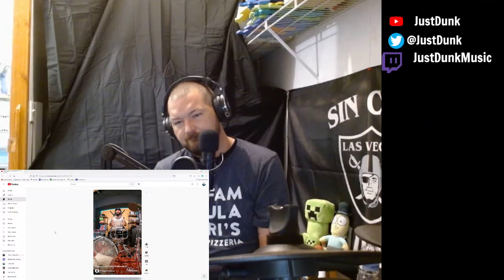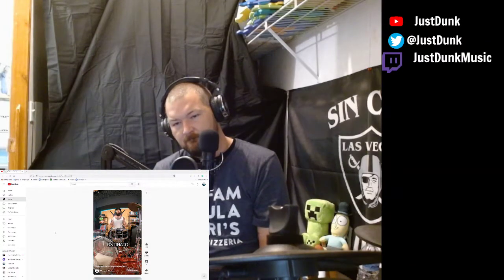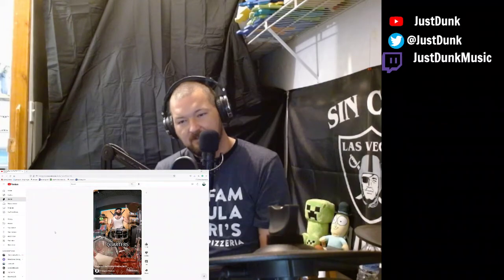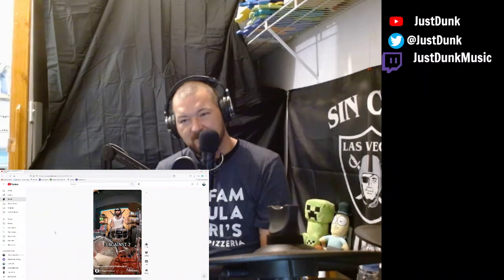JustDunk Reacts to El Estepario Siberiano